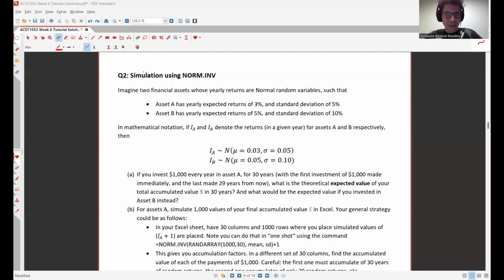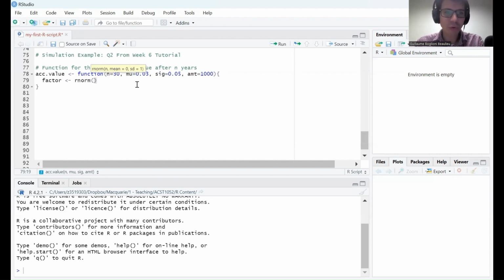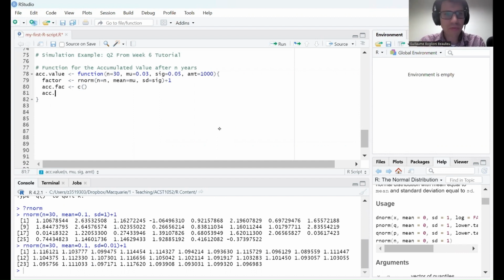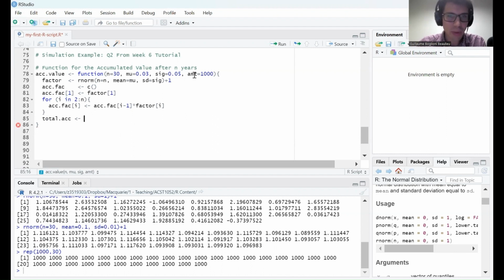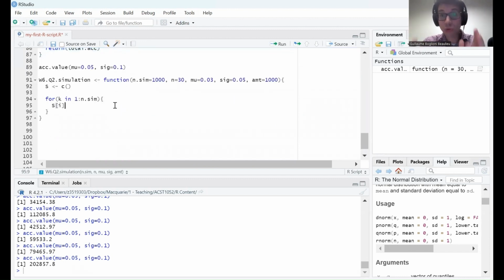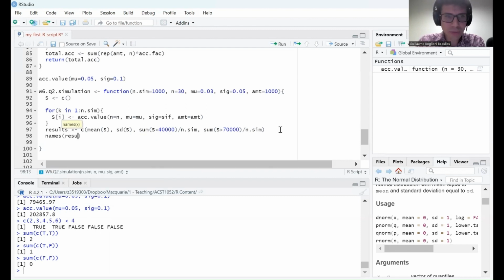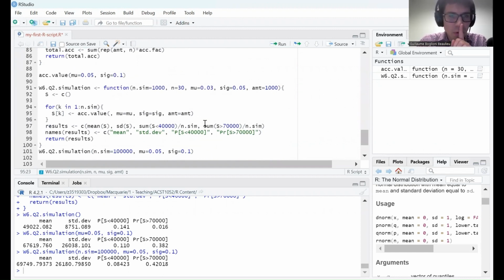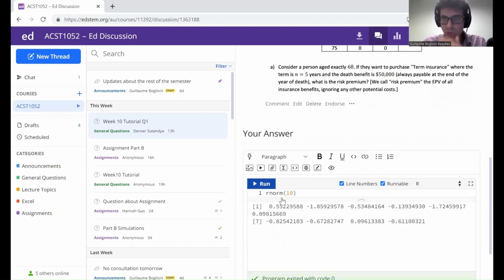ACST1052 R Demo: More Advanced Example of R Simulations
We use R simulations to solve the following problem: if an investor puts $1,000 in an account at the beginning of every year, for “n” years, and yearly returns are i.i.d. Normal random variables, what is the (approximate) probability distribution of the investor’s accumulated value after “n” years?

(Narrated by Guillaume Boglioni)